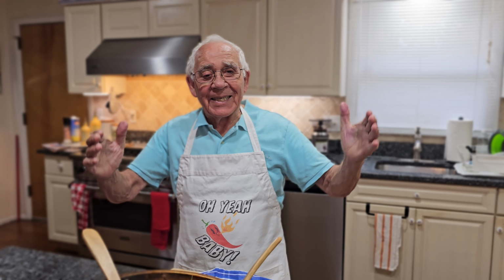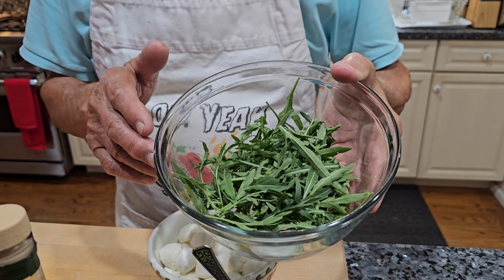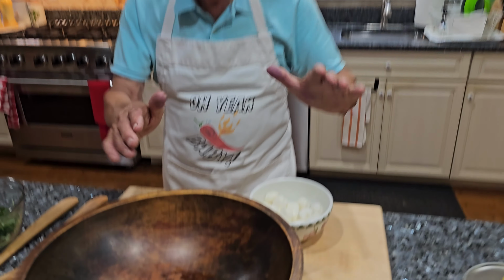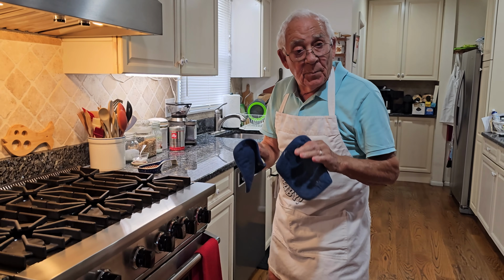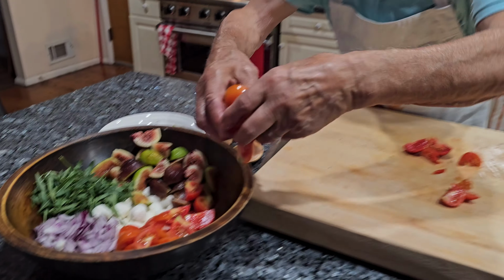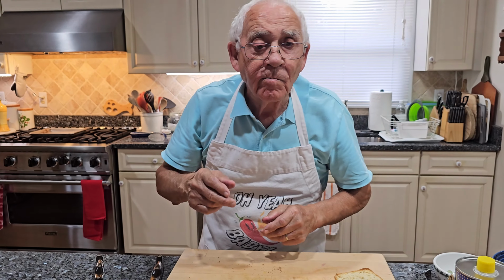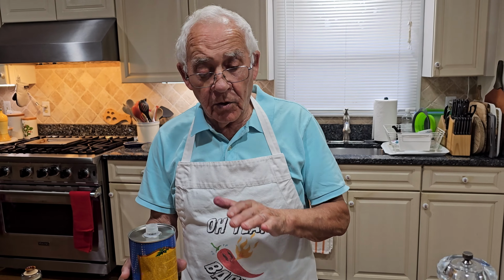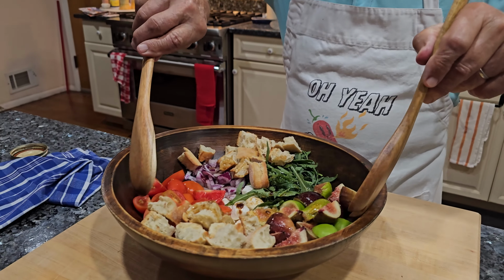Pasquale Sciarappa's Summer Fig and Tomato Salad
Today I would like to share with you this Summer Fig and Tomato salad idea.